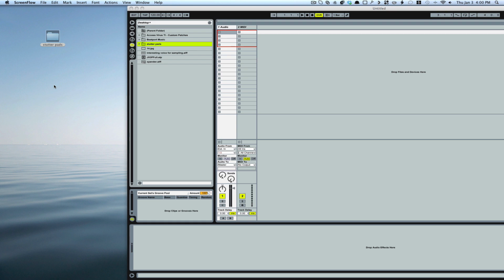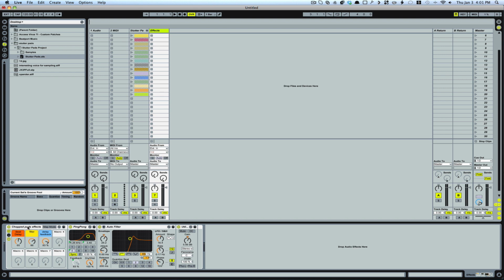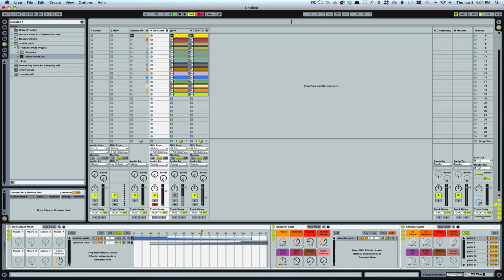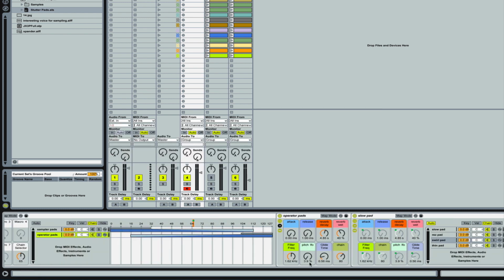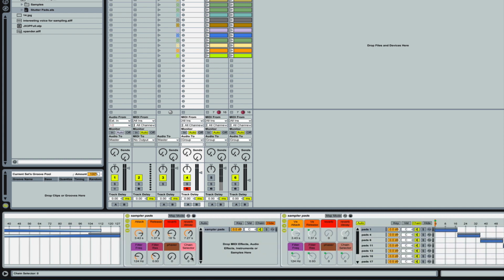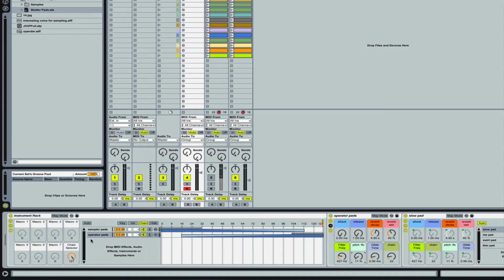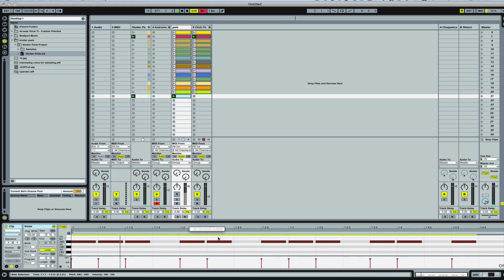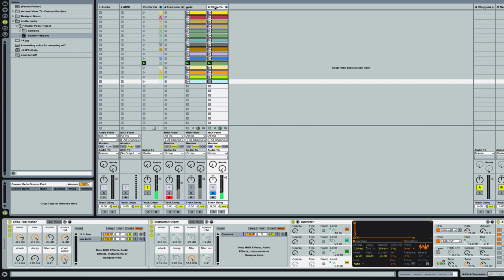Ableton Stutter Pads instrument